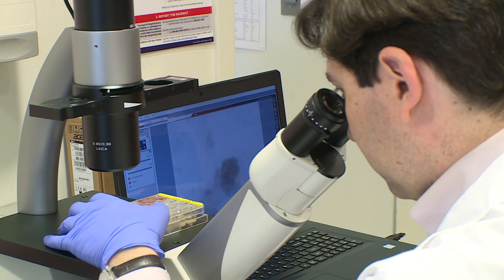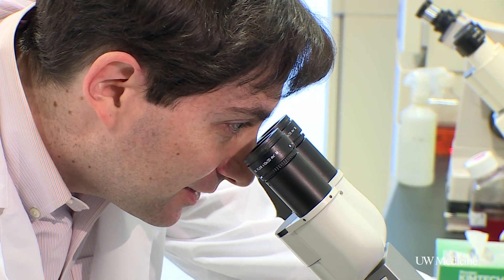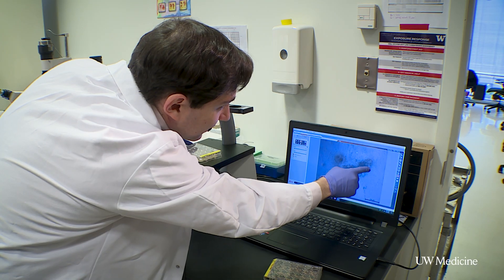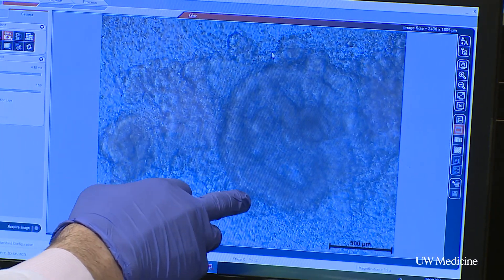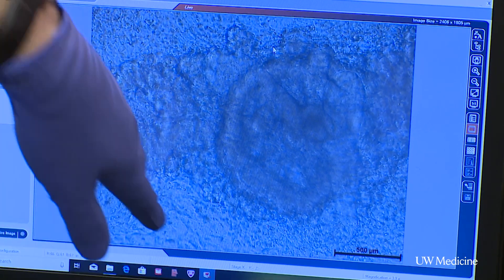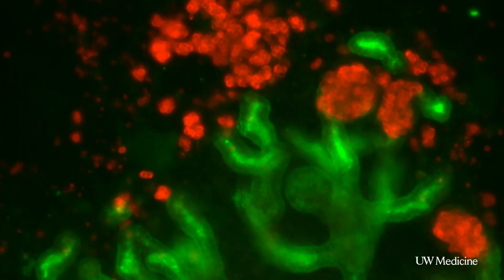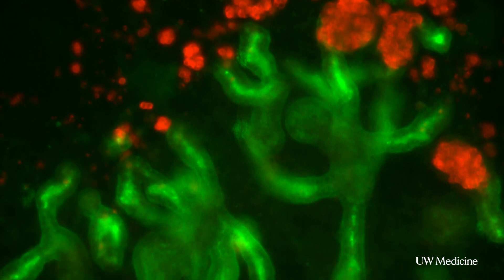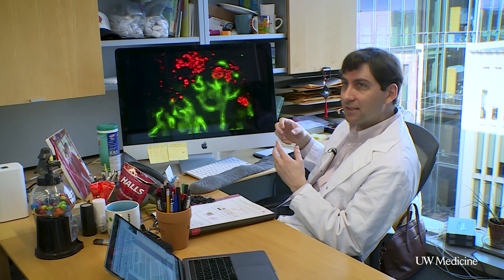2018 STEM CELLS Young Investigator Awarded to Benjamin “Beno” Freedman, Ph.D.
The 2018 STEM CELLS Young Investigator Award has been awarded to UW Medicine's Benjamin “Beno” Freedman for his groundbreaking work with organoids in studying kidney structure and disease. The award, which carries a $10,000 prize, is given annually to an early-career scientist whose paper is judged to be of worldwide significance by a global jury. Freedman was senior author on the paper, “Gene-Edited Human Kidney Organoids Reveal Mechanisms of Disease in Podocyte Development,” published December 2017 in STEM CELLS.